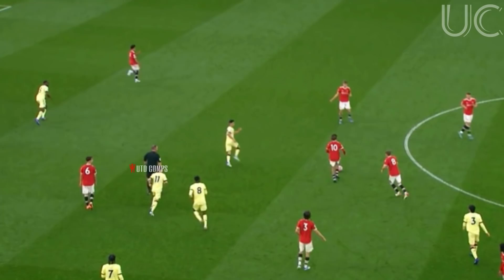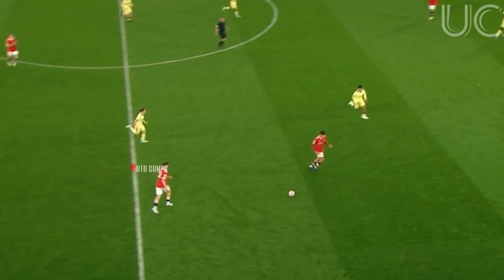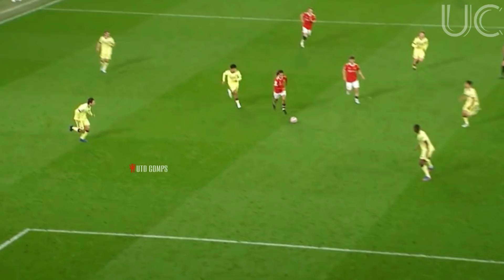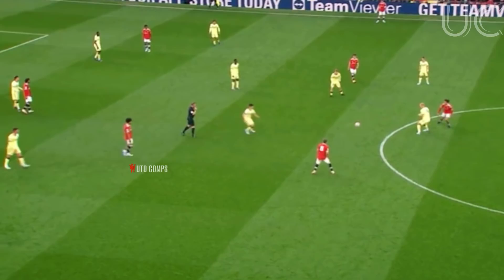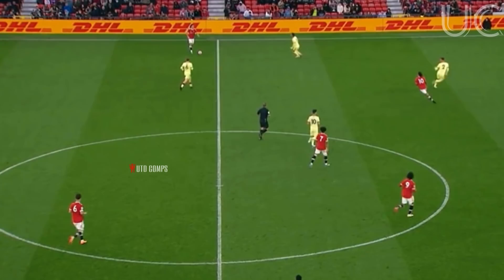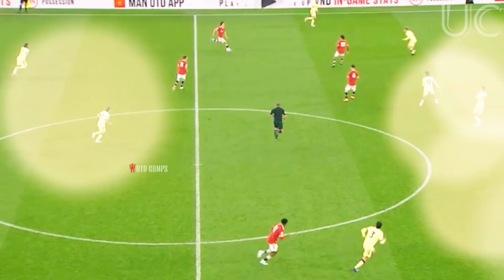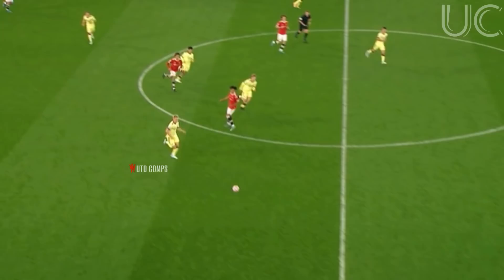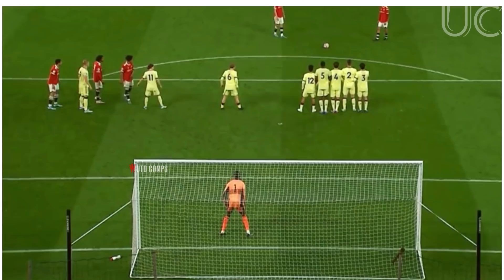Hannibal Mejbri vs Arsenal U23s | Every Touch | FANTASTIC PERFORMANCE🔥| 22/04/22ᴴᴰ